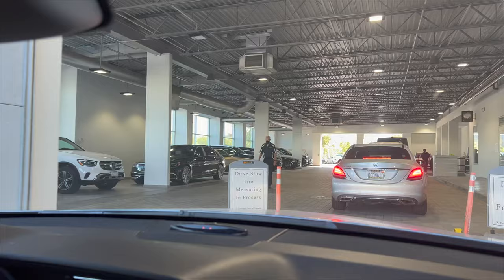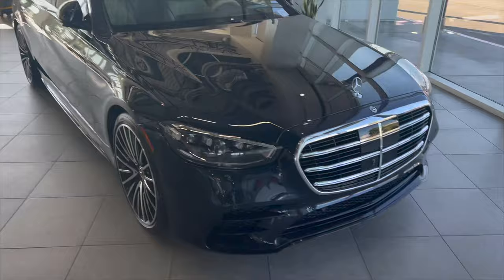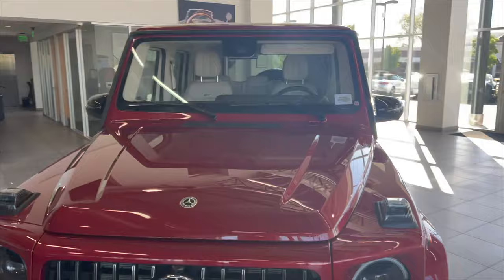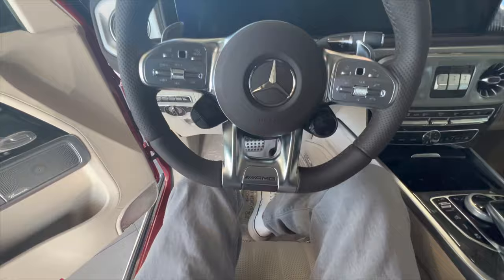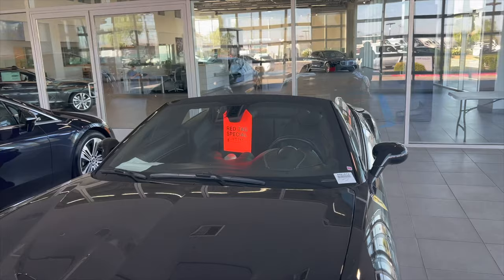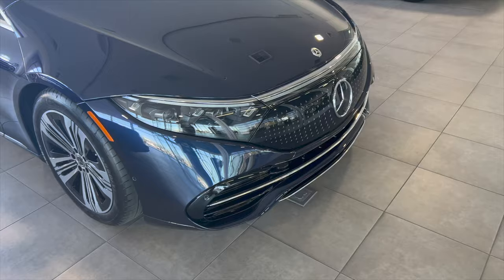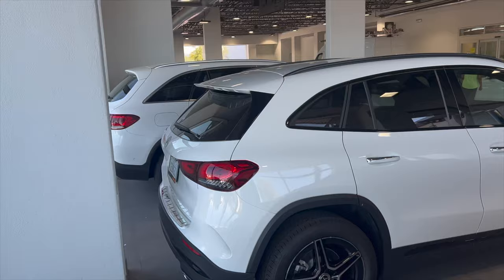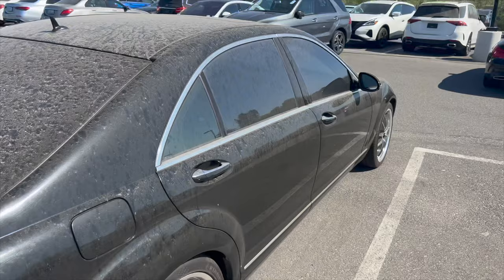Come To The Mercedes Dealership With Me + VLOG!